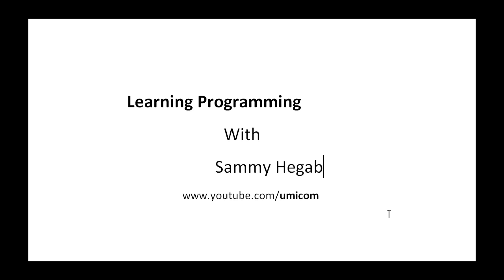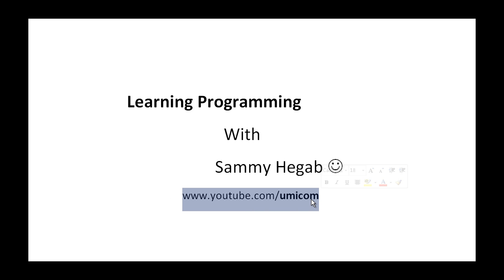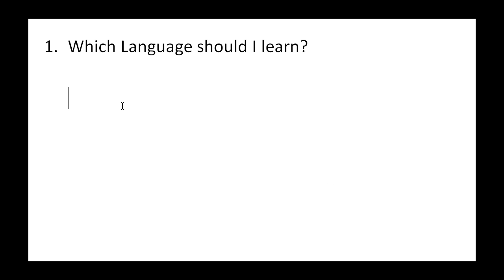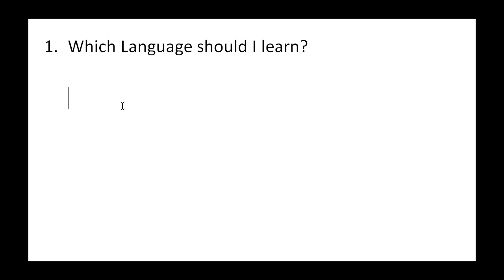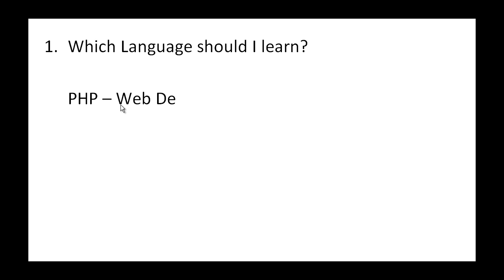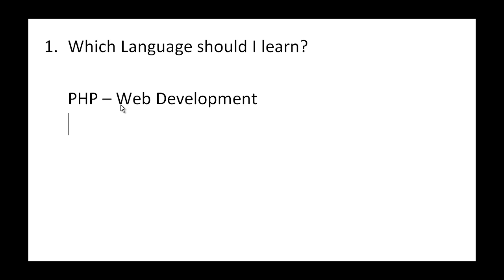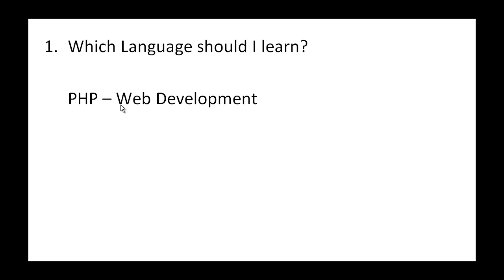Learning Programming (PHP Web Development) with Sammy Hegab - Introduction